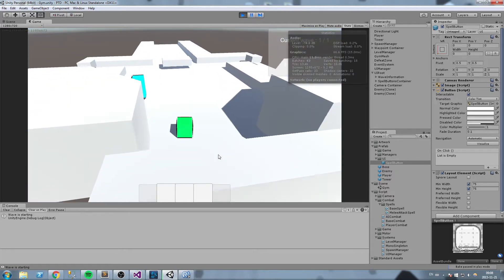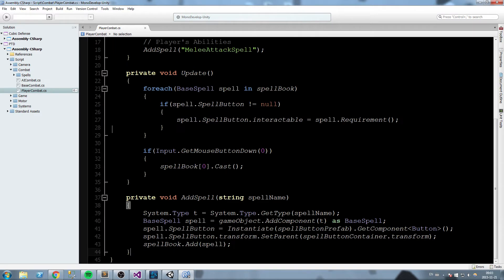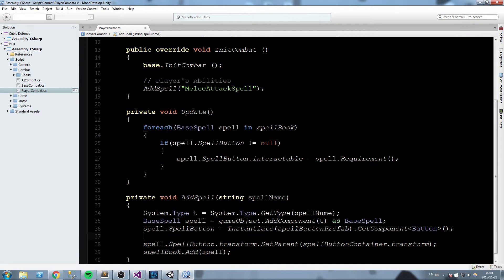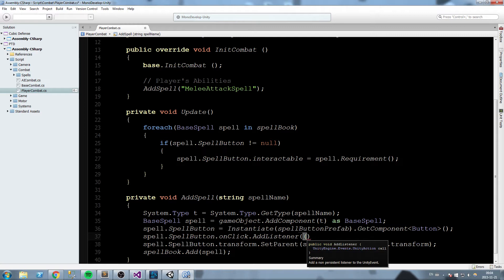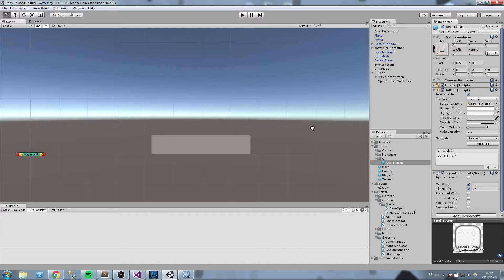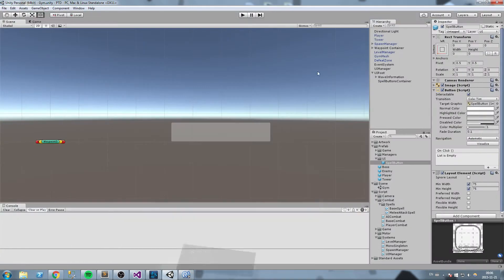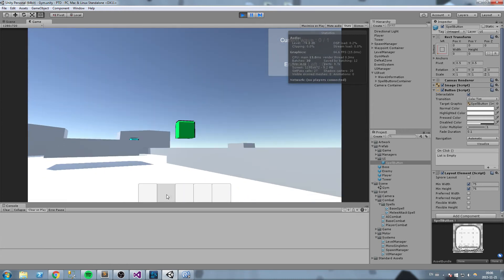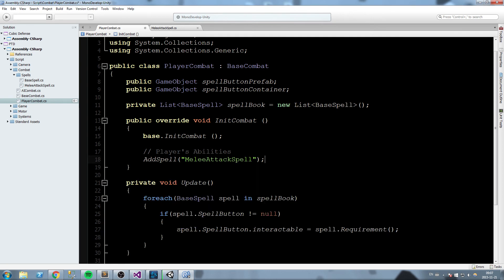How To Tower Defense • 24 • Spell Button Add Listener [Tutorial][C#]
In this episode, we add a function to the onClick event of our spellButton at runtime.

More content!